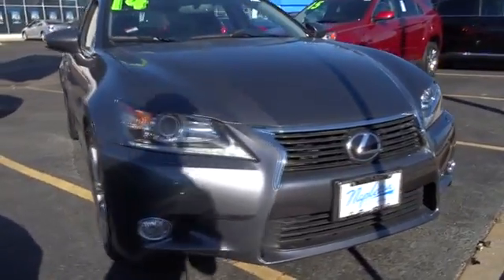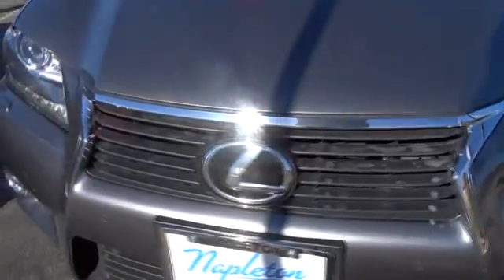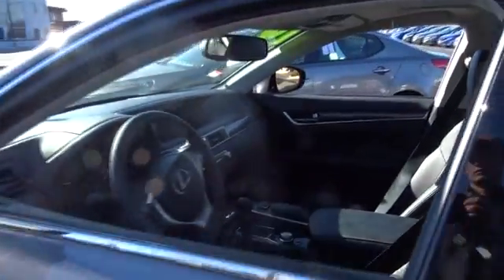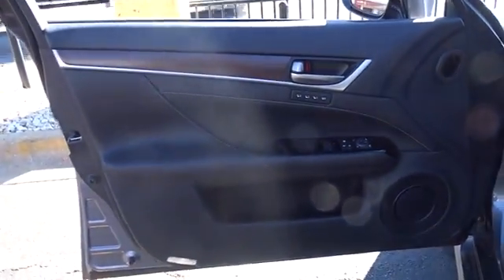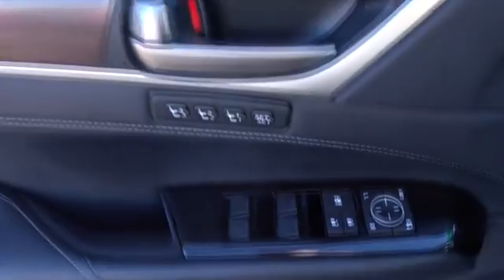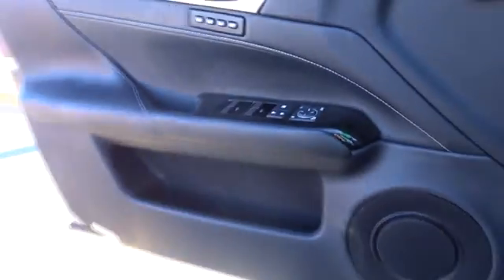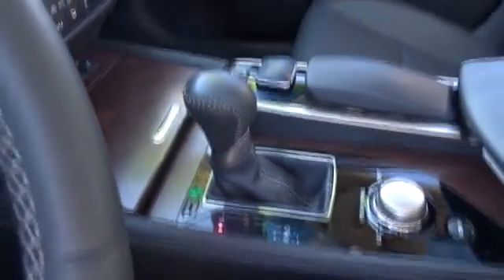2014 Lexus GS Oak Lawn, Orland Park, Chicagoland, Northwest Indiana, Joliet, IL PHT7850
2014 Lexus GS

**2014 Lexus GS 350 AWD Premium**, BACK UP CAMERA !!!, ONE OWNER-CLEAN CARFAX !!!, NAVIGATION !!!, GARAGE KEPT !!!, LEATHER !!!, MOONROOF !!!, PRICED TO SELL FAST !!!, DEALER MAINTAINED !!!, NO HAGGLE/NO HASSLE PRICING !!!, HEATED AND COOLED FRONT SEATS !!!, HID HEADLIGHTS !!!, BLIND SPOT / CROSS TRAFFIC WARNING !!!, LOW MILES !!!, HANDSFREE BLUETOOTH !!!, USB PORT !!!, And I PHONE / SMARTPHONE CAPABLE !!!. Cold Weather Package (Headlamp Washers, Heated Steering Wheel, Heavy-Duty Heater, Water Repellant Front Door Glass, and Wiper Deicer), GS 350 AWD Premium, 4D Sedan, 3.5L V6 DOHC 24V, 6-Speed Automatic with Sequential Shift, AWD, Nebula Gray Pearl, Black w/Leather-Trimmed Seats, 18 Split 5-Spoke Aluminum Alloy Wheels, Climate Concierge, Heated/Ventilated Front Seats, Navigation System, Power Rear Sunshade, Premium Package, and Rain Sensing Wipers. brbrDon't pay too much for the car you want...Come on down and take a look at this gorgeous-looking and fun 2014 Lexus GS. There aren't any used vehicles more reliable than a Lexus, unless it's a Lexus with low mileage like this 2014 GS. brbrDEAL WITH THE BEST-ED NAPLETON HONDA OF OAK LAWN-SOUTH CHICAGOLAND'S #1 HONDA DEALER-OVER 500 VEHICLES IN STOCK !!! PLEASE NOTE: We strongly urge that you CALL US AT THE NUMBER LISTED (rather than emailing), and to definitely CALL US BEFORE YOU COME IN (just to make sure that we still have the vehicle that you are interested in) !!! We invite you to GOOGLE us as well, to see the many wonderful 5 STAR reviews we've earned !!!